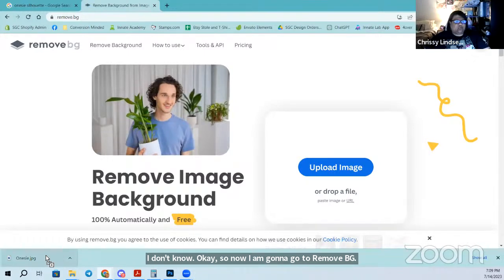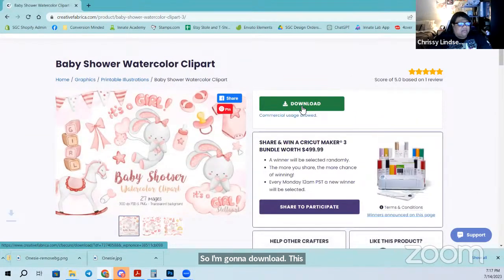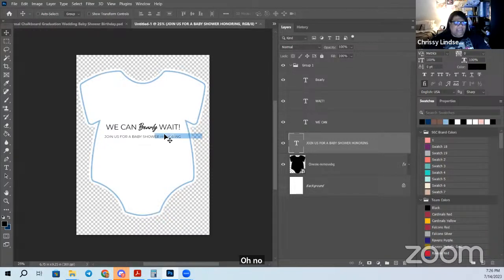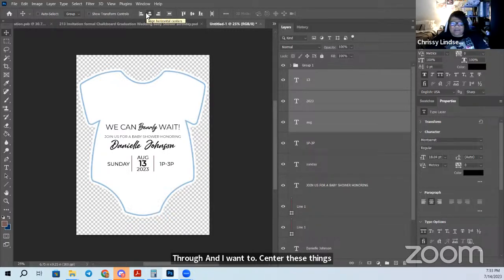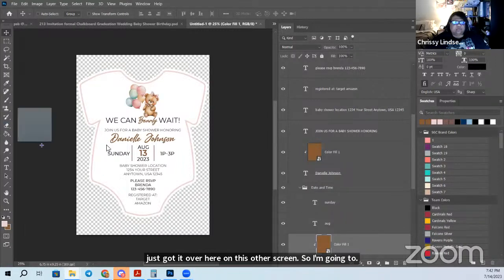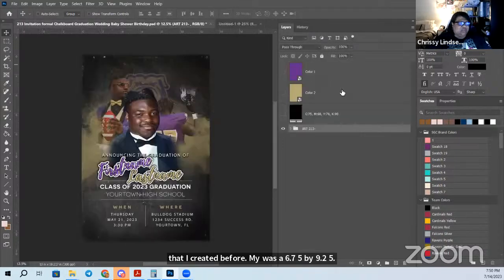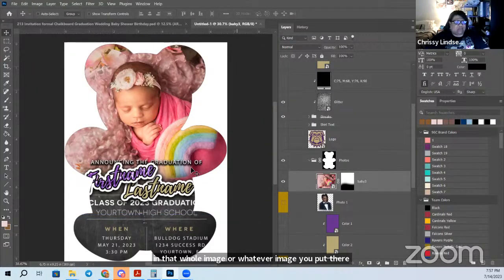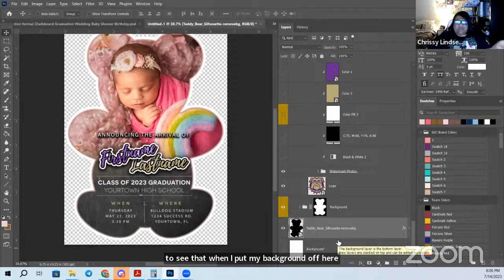Crafting For Cash-Refrigerator Magnet Remix with Coach Chrissy